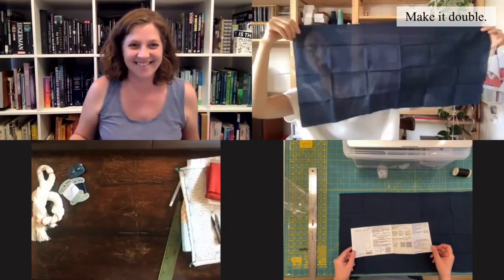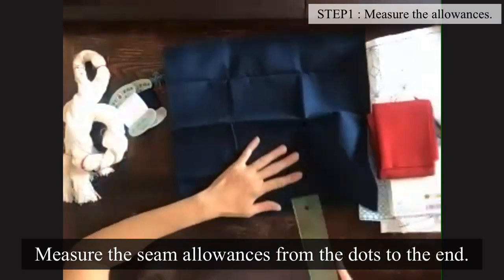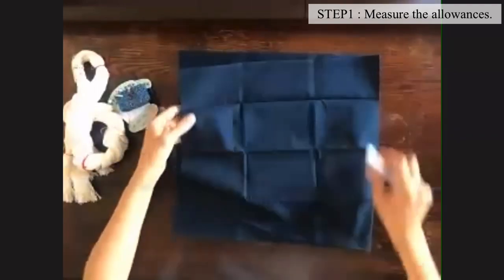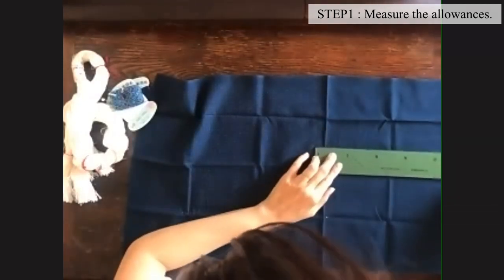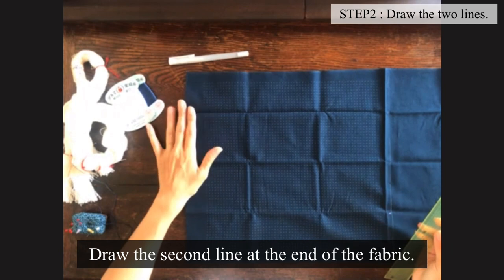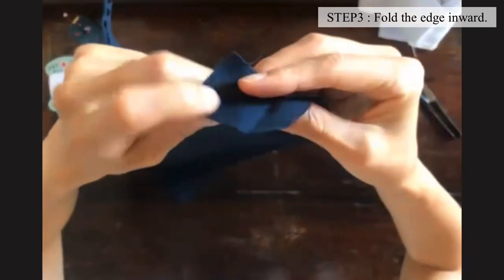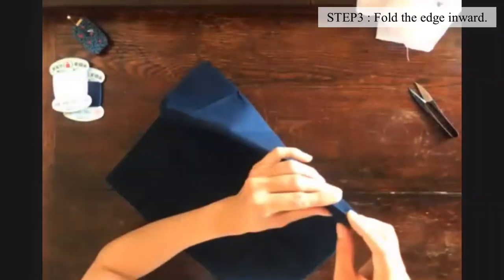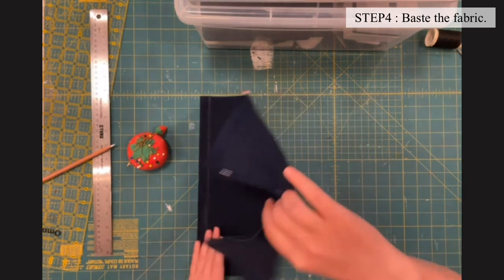How to prepare the sashiko fabric before stitching METHOD1 / SASHIKO.LAB × Maydel sashiko talk vol.2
SASHIKO TALK vol.2 by SASHIKO.LAB × Maydel

Kazue from SASHIKO.LAB and Lauren from Maydel are talking and stitching together while demonstrating how to prepare the sashiko fabric.

How to prepare the sashiko fabric before stitching : Method-1

【Method -1: Fold the edge inward】
- Make it double
- Step1 : Measure the allowances.
- Step2 : Draw the two lines.
- Step3 : Fold the edge inward.
- Step4 : Baste the fabric.
- Why should we double the fabric?